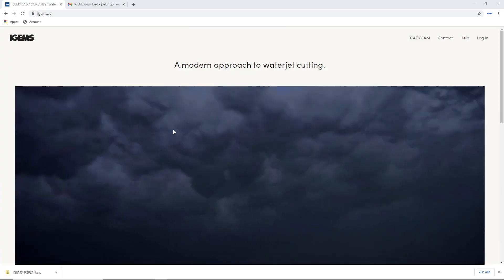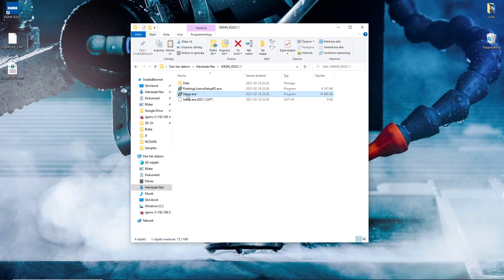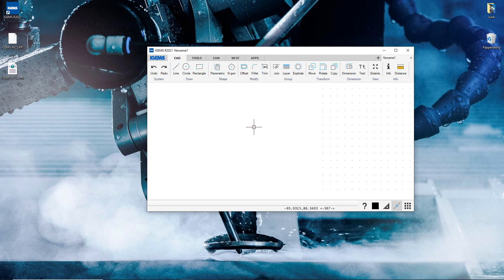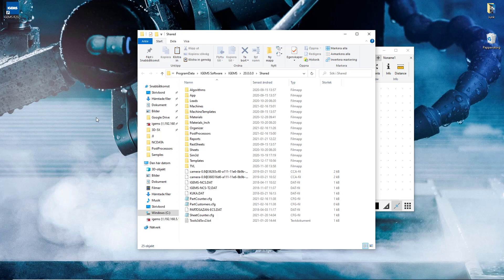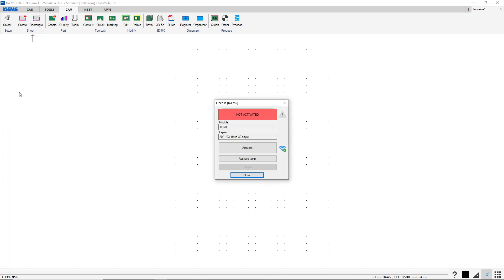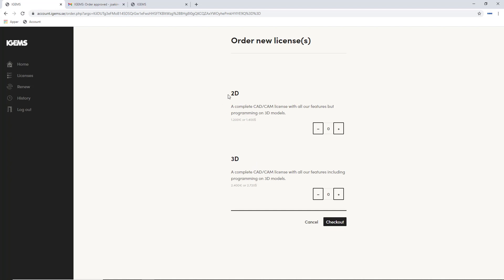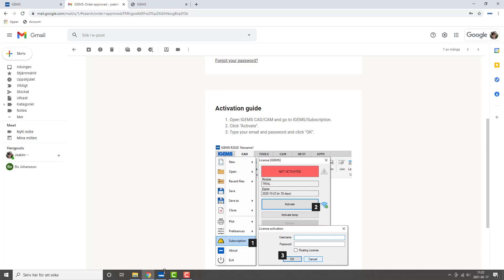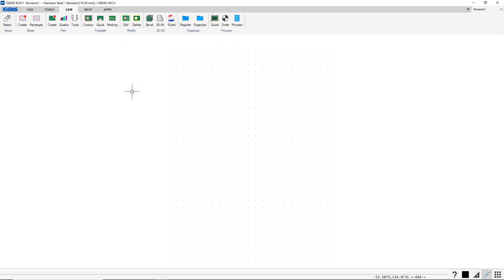Installation and activation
Episode 1
- How to install IGEMS CAD/CAM.
- Where to copy the postprocessor and machine file.
- How to purchase and activate a license.